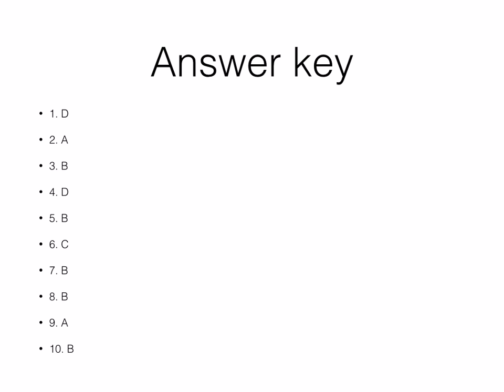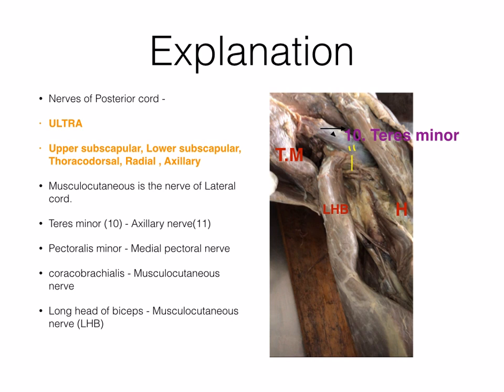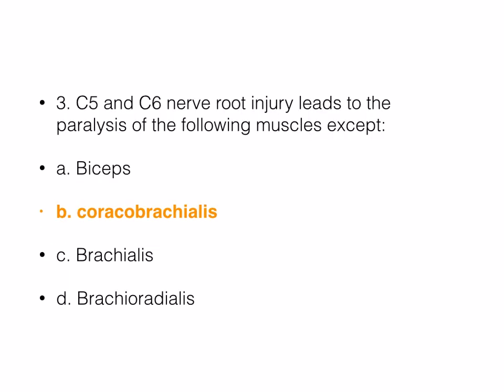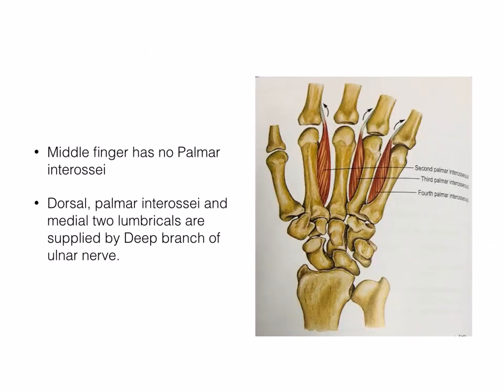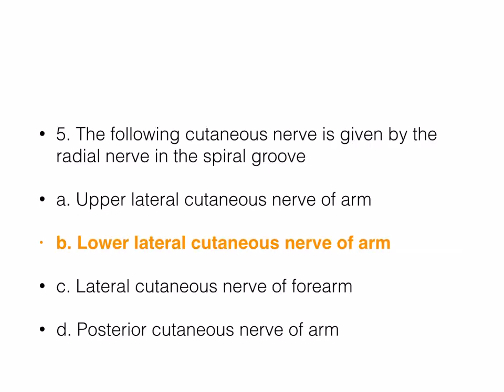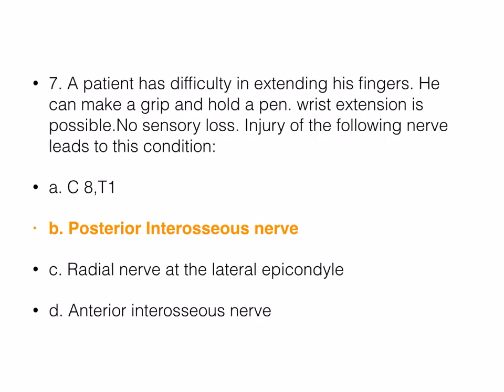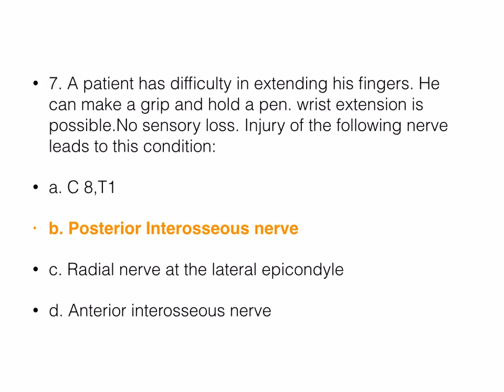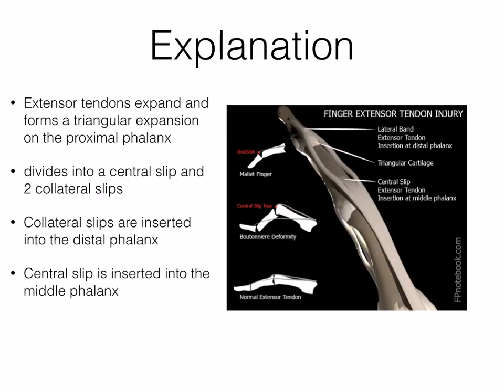Dr. Pratheepa ‘s tutorial : Target NEET PG Upper limb Part 2 - answers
Upper limb Part 2 ANSWER KEY